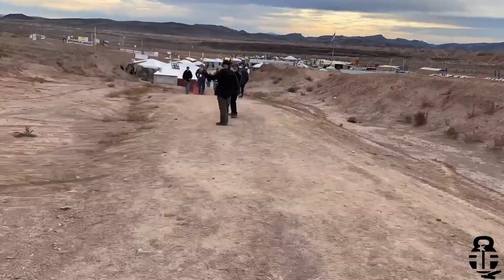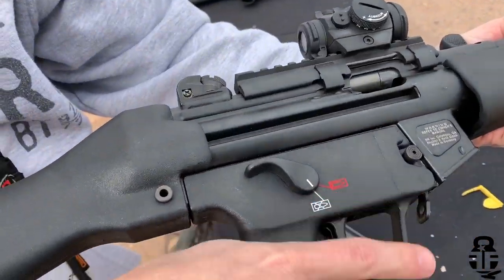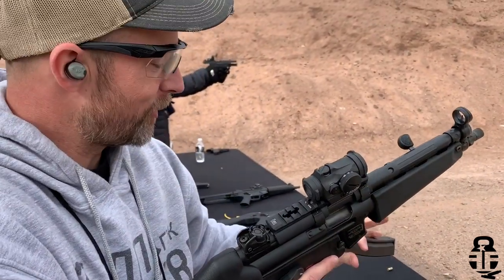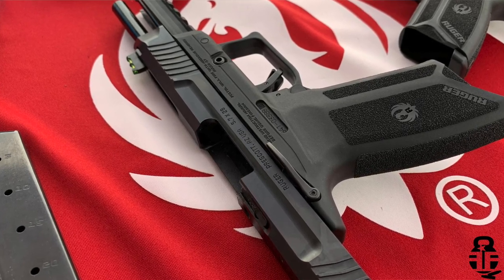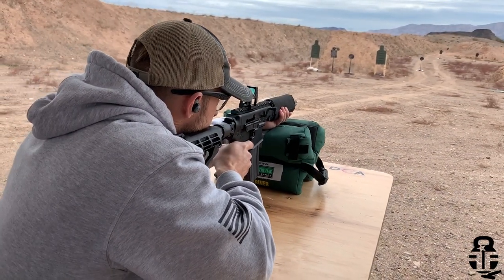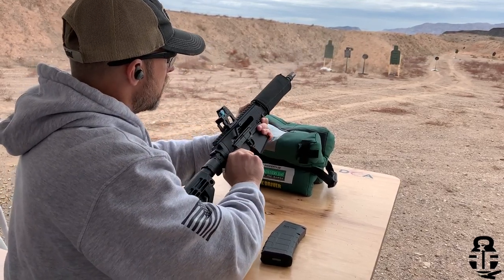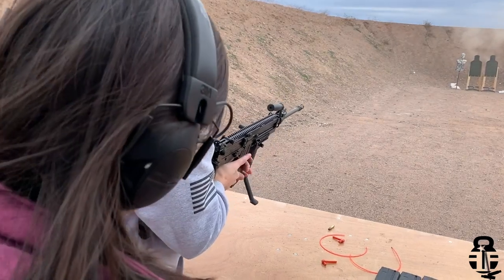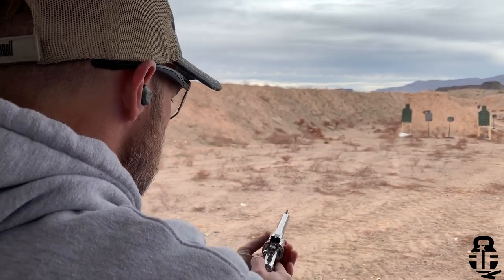TOP 5 Favorite Guns at Shot Show's Range Day